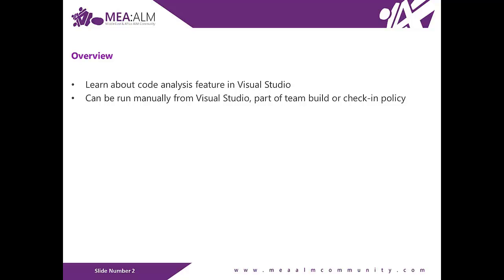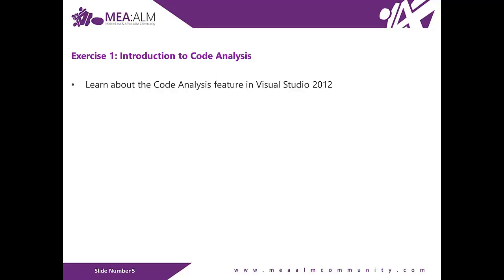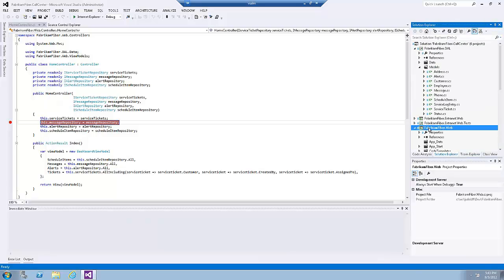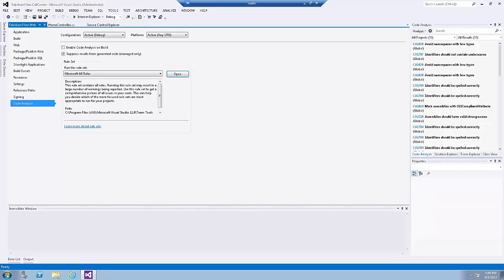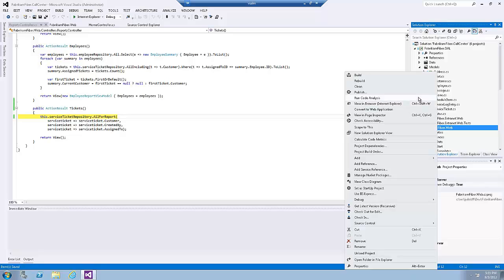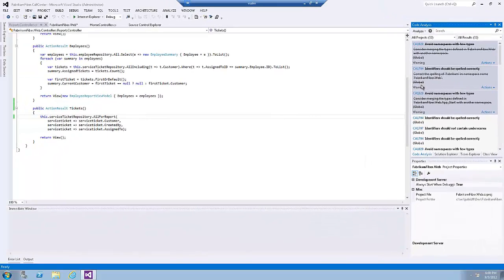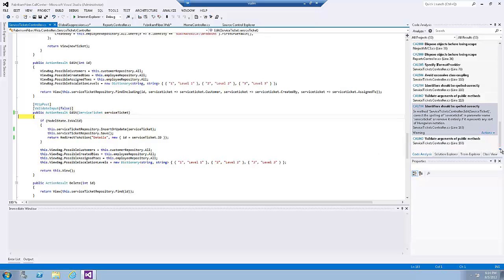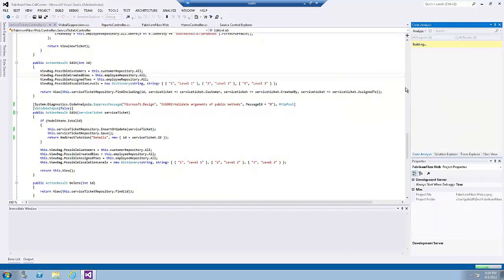Using Code Analysis with VS2012 to Improve Code Quality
The Code Analysis feature of Visual Studio performs static code analysis on code to help developers identify potential design, globalization, interoperability, performance, security, and a host of other categories of potential problems. Code Analysis can be run manually at any time from within the Visual Studio IDE, or even setup to automatically run as part of a Team Build or check-in policy for Team Foundation Server.